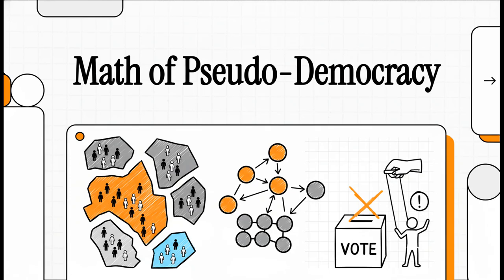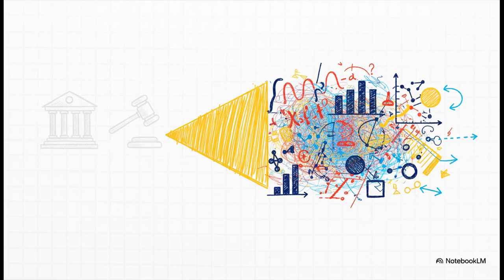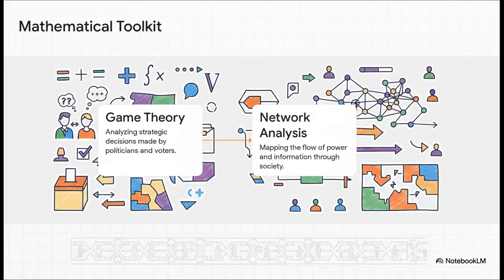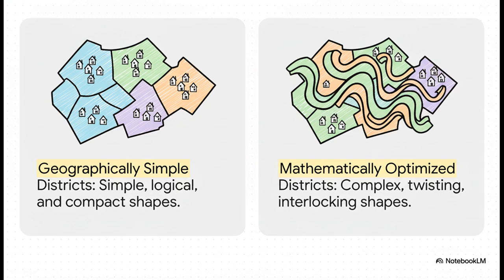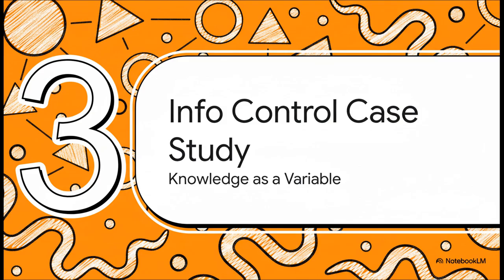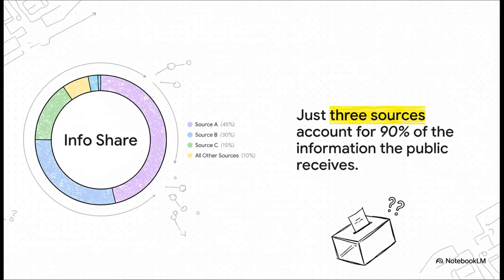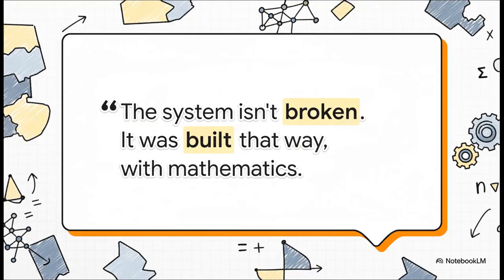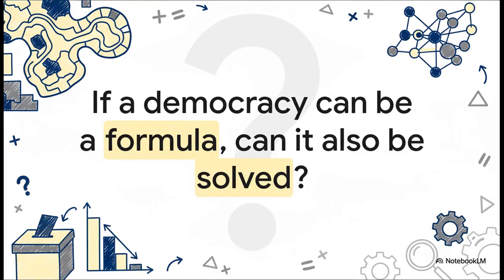Mathematics of Pseudo-Democracy